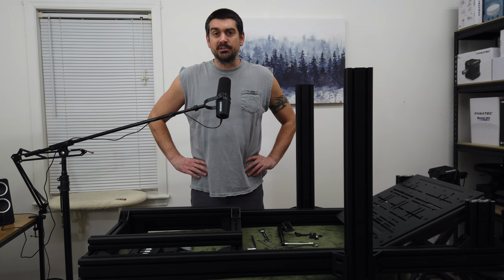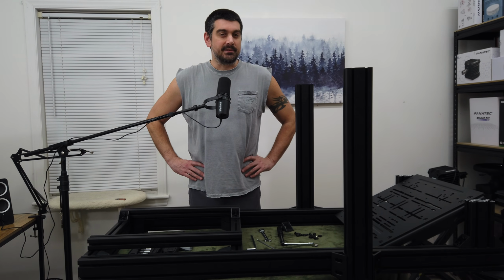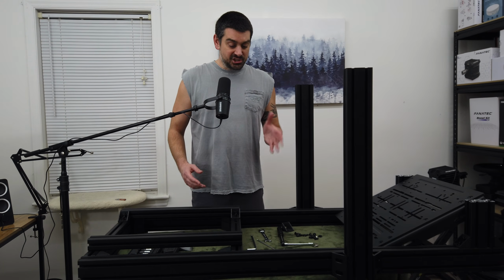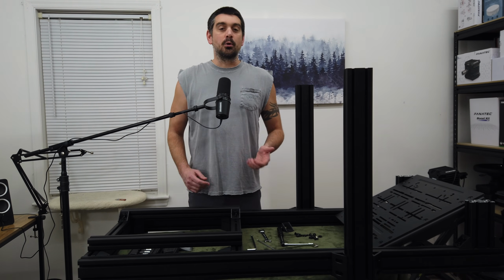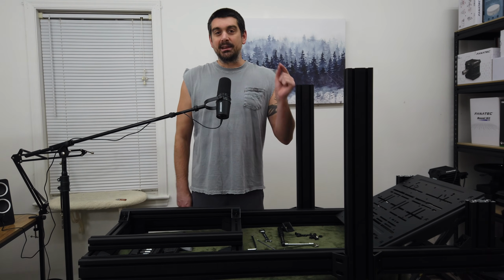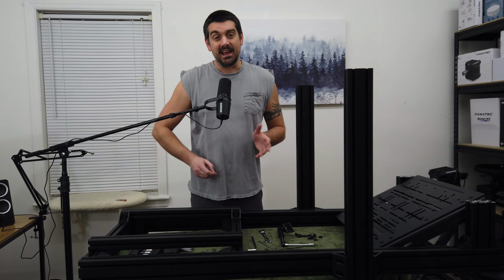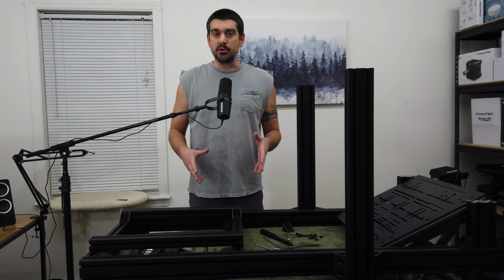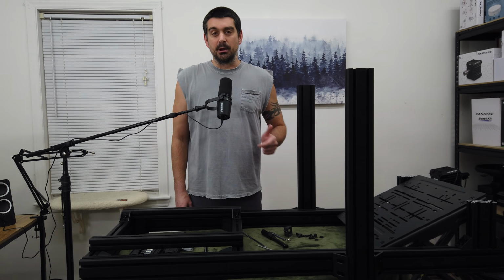5 Pro Tips For Building Profile Sim Rigs - Work Smarter Not Harder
This is my 3rd time assembling a profile sim rig. Here's 5 tips I've figured out along the way that will make the process much easier and help you get the job knocked out without any hiccups. Thanks!